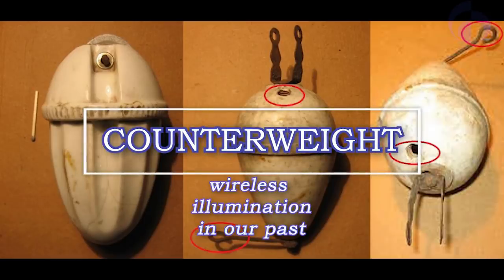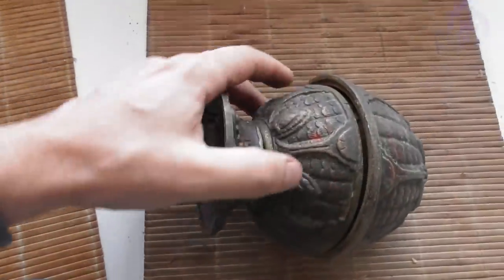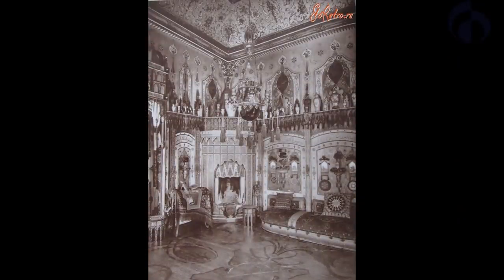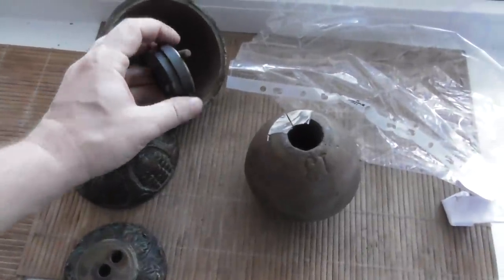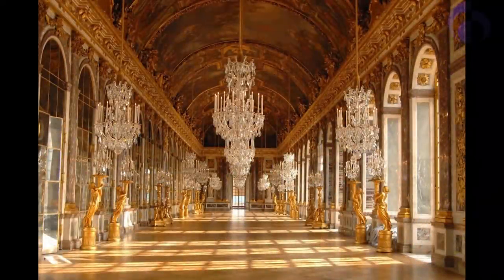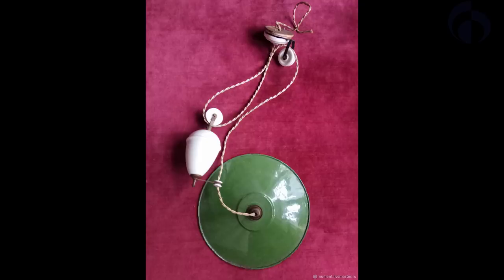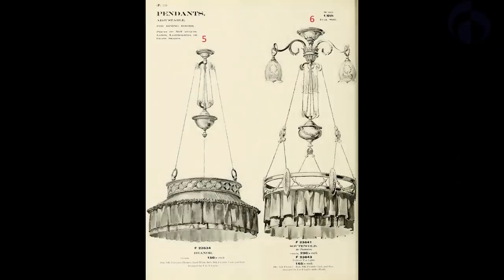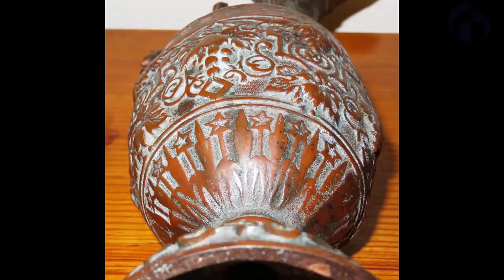"Counterweight" for free energy illumination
At last i got paypal account, so - if you can support my research of free energy (coils. measurements, engeneers etc.) - you are welcome! Project is free but some researchs cost money. or use email globalvisionofreality at gmail.com
Some article (in Russian but you can translate with Google) i really recommend to read - it is worth it: